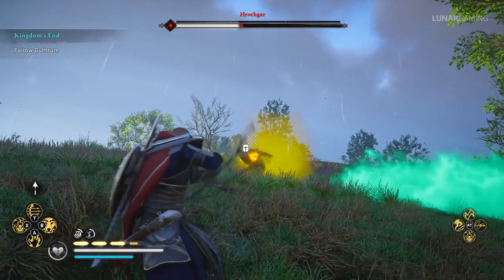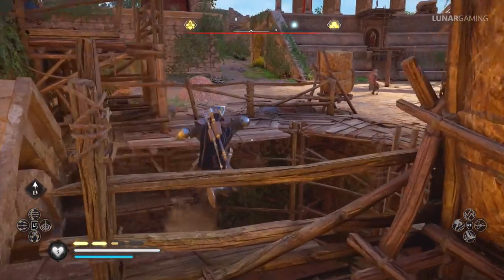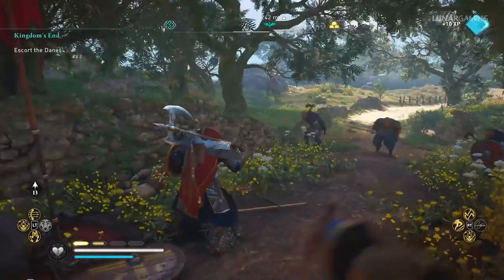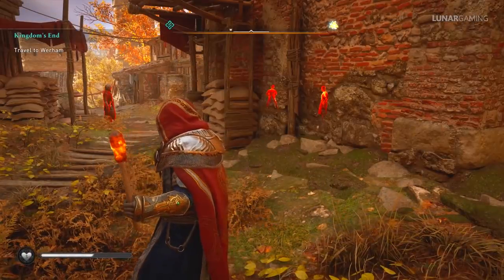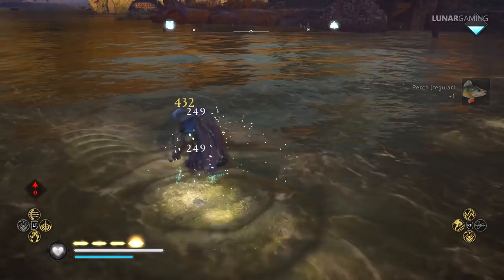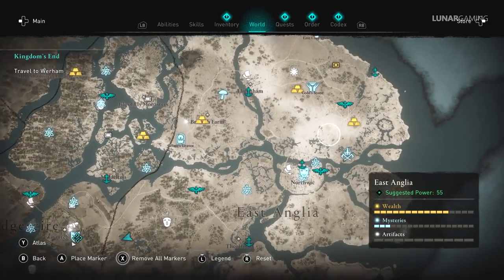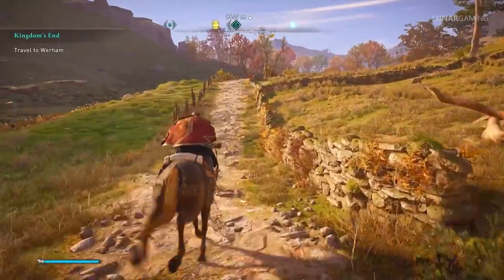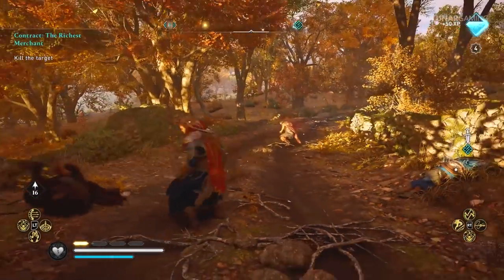43 Assassins Creed Valhalla Tips – AC Valhalla Tips & Tricks For Beginners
Here are 43 useful beginner AC Valhalla tips and tricks to help you get through the world of Assassins Creed Valhalla that little bit easier.  Whether its help defeating Zealots, earning XP, getting more silver, or exploring for weapons and armor, we have it covered.

In this Assassins Creed Valhalla video, we are going to be rounding up and discussing all the latest ACV news and updates coming from Ubisoft Games . Assassins Creed Valhalla, otherwise known as AC Valhalla is an Open-World Viking themed game designed by 'Ubisoft'. ACV gameplay takes place in 873AD and is set in real life historic places around England.

⚫Brigandine Helm Armor Location Assassins Creed Valhalla *Atttributes*